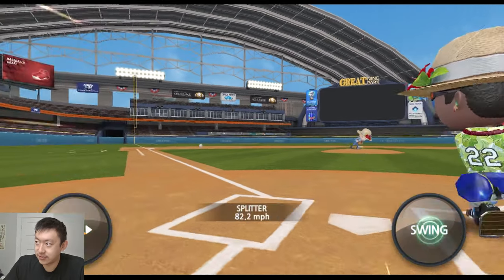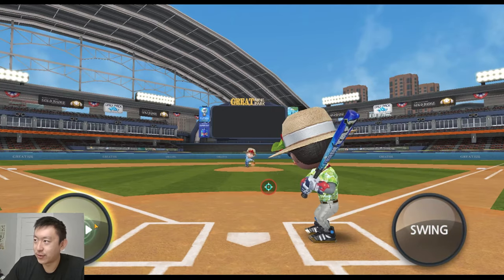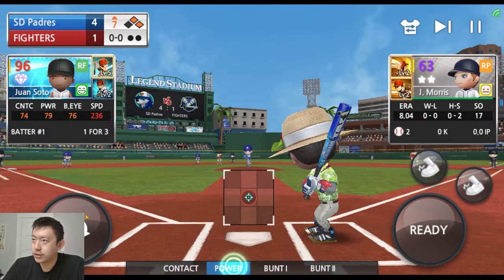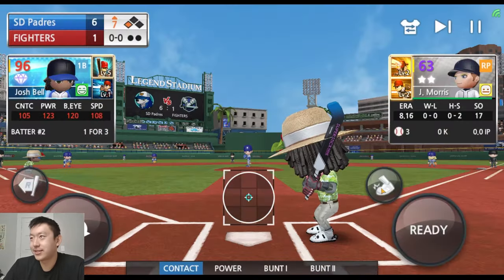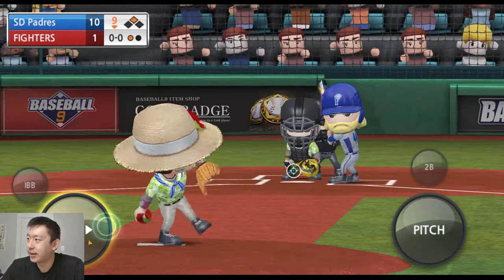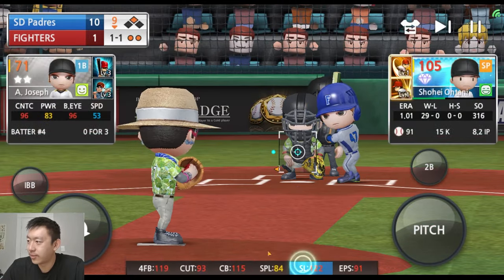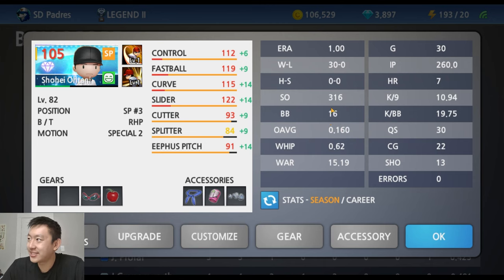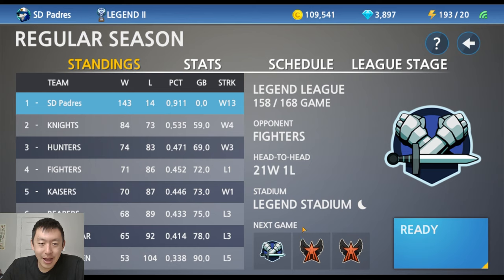I Created A Player With MAX Speed (235)!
Donos: Streamlabs.com/offtheheazy